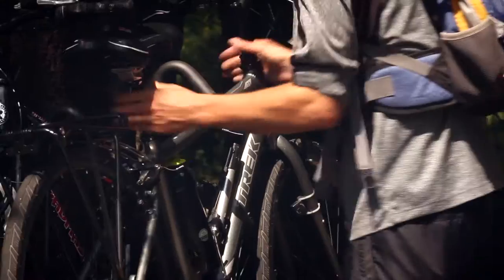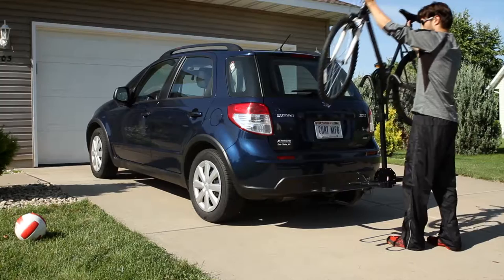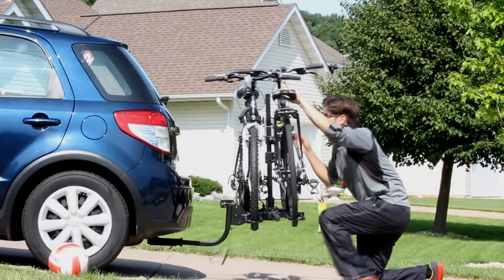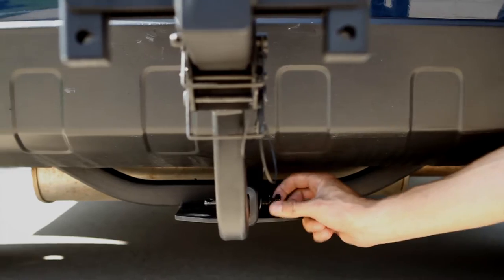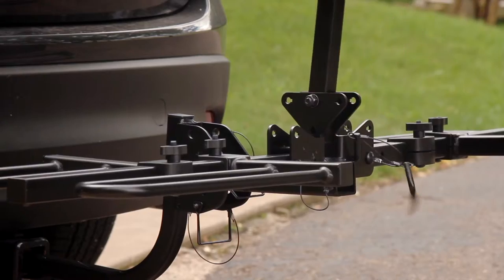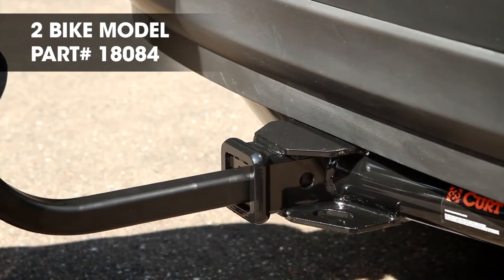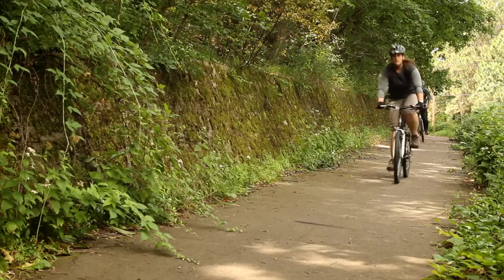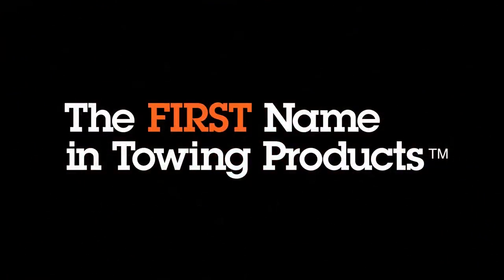CURT Tray Style Bike Racks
Cover more ground and blaze a new trail with CURT’s tray-style bike racks: the perfect solution for bringing your bikes along on a road trip or to a ride on the trail.

With the CURT tray-style bike rack, loading your bikes is simple and easy. The wheels are placed on top of the arms of the rack, and each frame is positioned between padded arms that are easy to adjust for a variety of bike frame sizes. The tilt-away feature allows for rear-vehicle access while the bike rack is attached to the hitch, making last minute additions to your adventure simple. The bike rack also features an anti-wobble shank that will dramatically reduce rattling or movement of your rack while on the go. When your tray-style bike rack is not in use, the rack’s arms conveniently fold-up into a compact size and remain out of the way.

CURT tray-style bike racks are available in both a two-bike and a four-bike model. The two-bike model has a 1 ¼” shank with a 2” adapter sleeve, allowing the rack to be carried on hitches with either size receiver tube opening. The four-bike model has a 2” shank. For added security, we recommend using the CURT bike rack support strap.